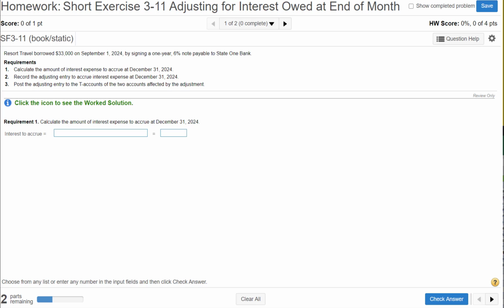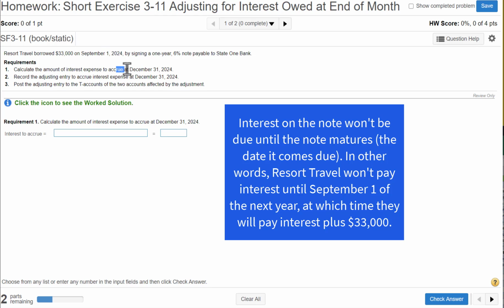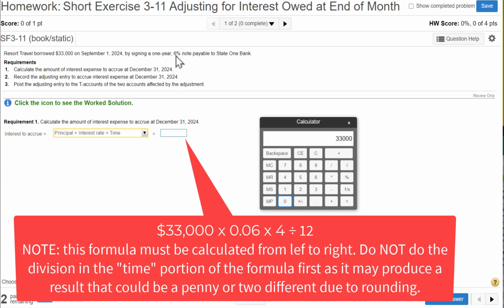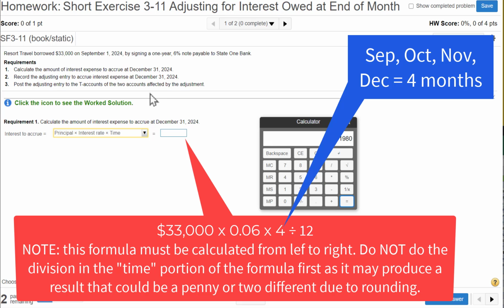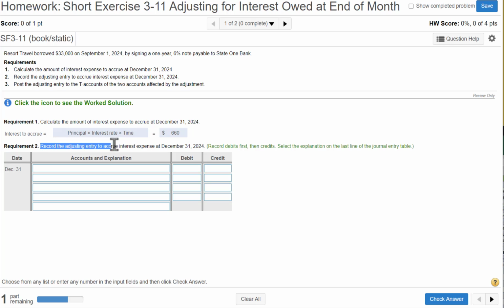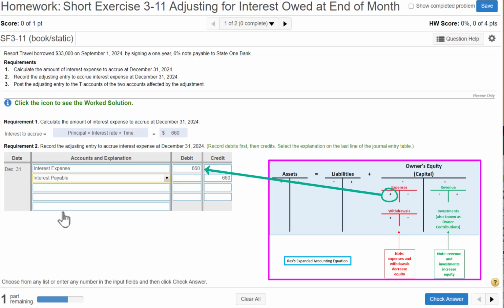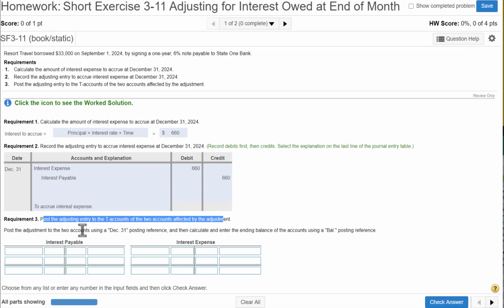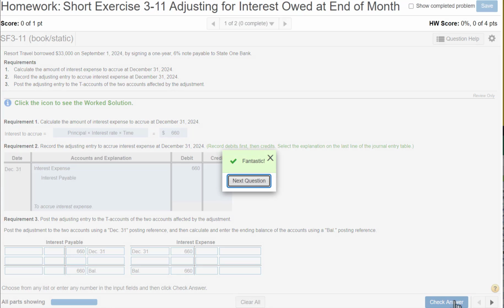Short Exercise 3-11 Adjusting for Interest Owed at End of Month, 13th Edition